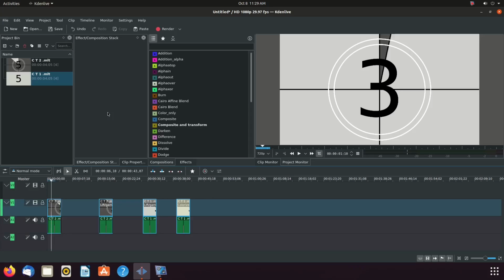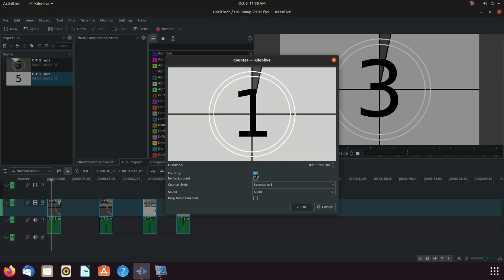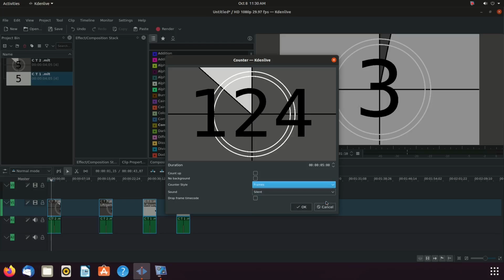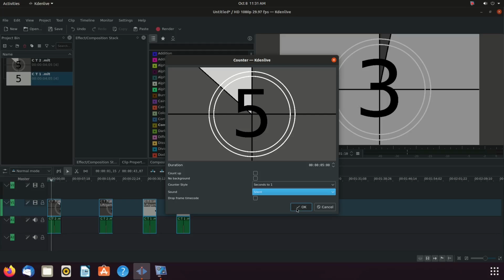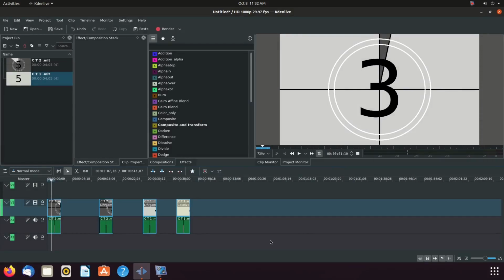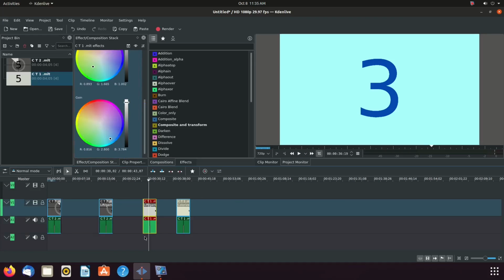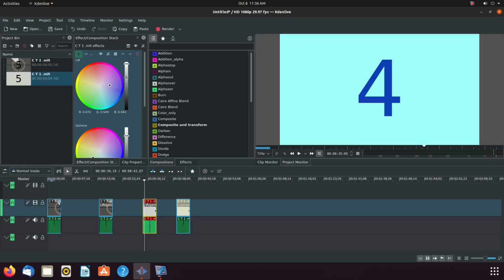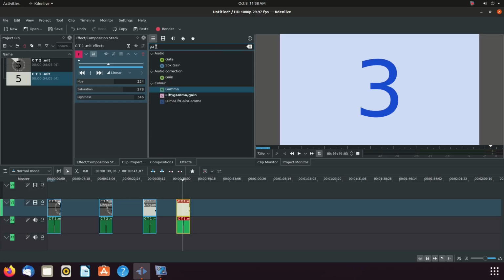Kdenlive Adding Color To Counter Using Effect Lift Gamma Gain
Subject    : Kdenlive adding color to counter using effect lift gamma gain

Objective : Show how to add color to counter or timer utilizing the Kdenlive
effect lift gamma gain .
Secondary objectives show how to create counter giving a overview of all of
the counters features .
Show that the counter has sound files that can be added but has no preview of
them therefore we have created one with the sound file for the viewers preview .
We also included a kdenlive counter using the effect called colorize in order
to let our viewers know that there are other effects that can be used to add different
color schemes pointing them in the direction of one of our earlier videos called
Kdenlive How To Change Color Or Colour Of Generators Timer Counter .

Utilities